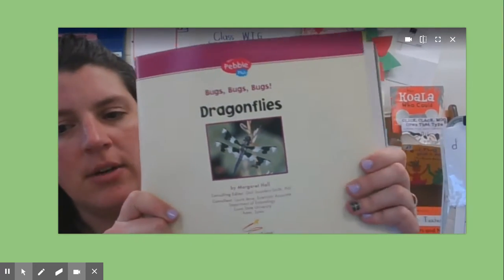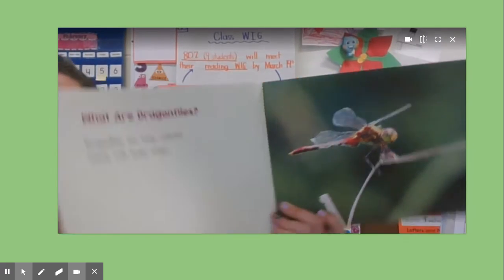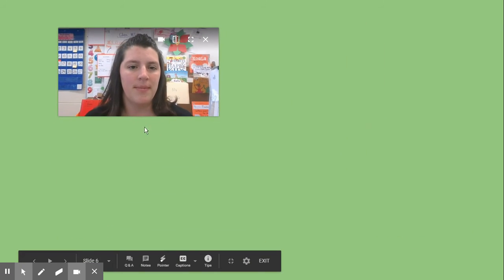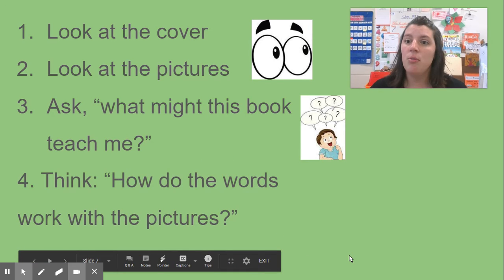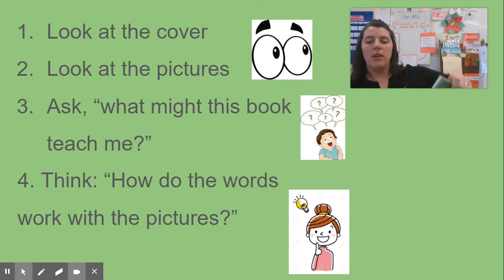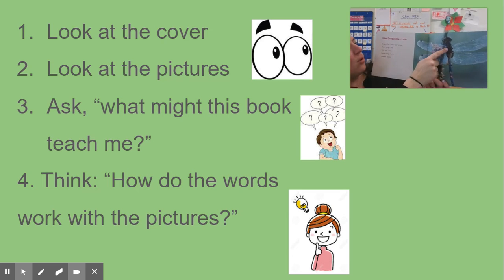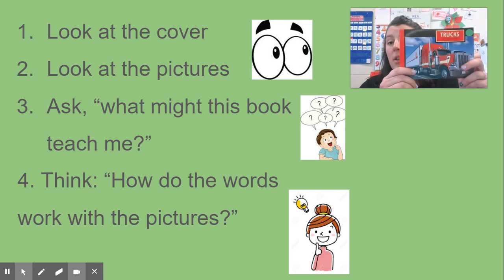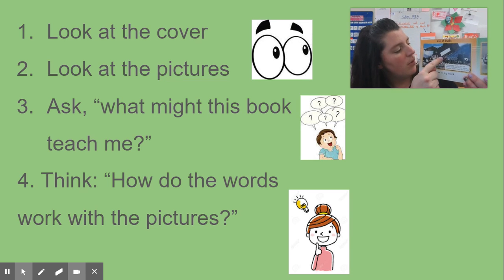Reading lesson: Think about how the pictures and words work together